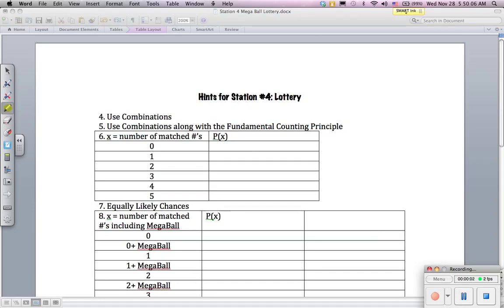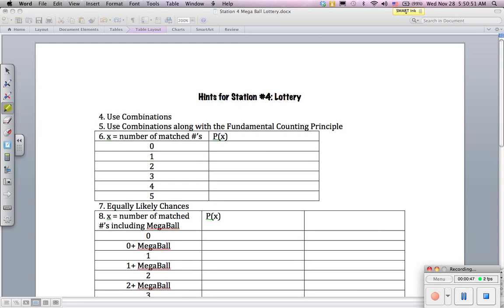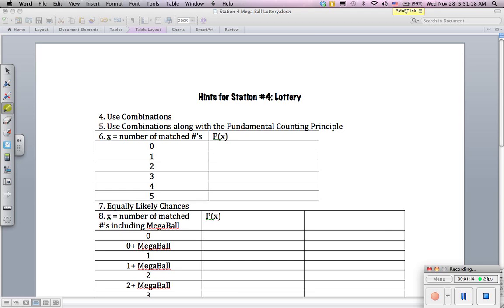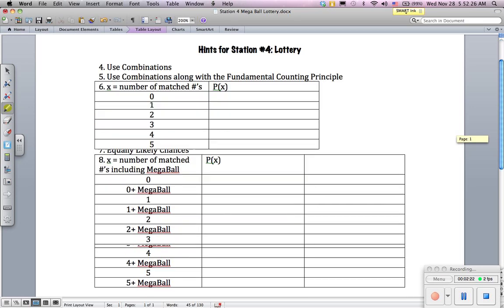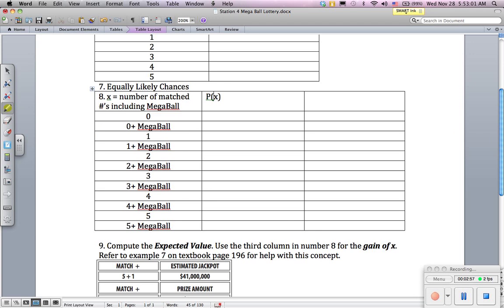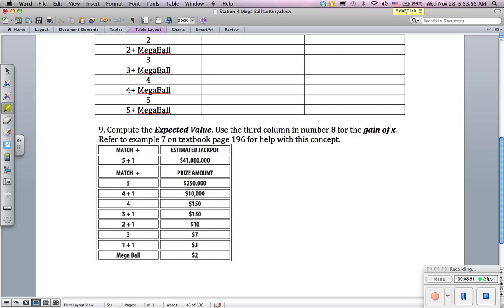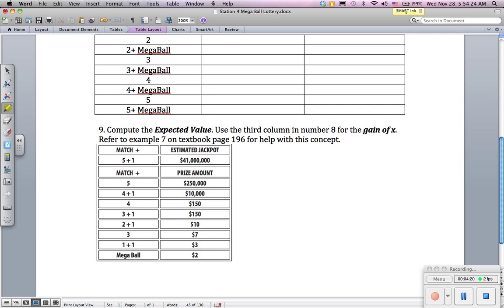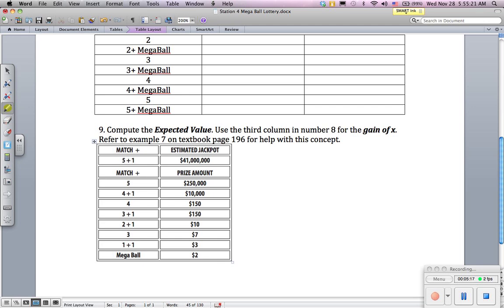Station 4- Lottery Hints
Hints for Station 4 from Games of Chance Lab